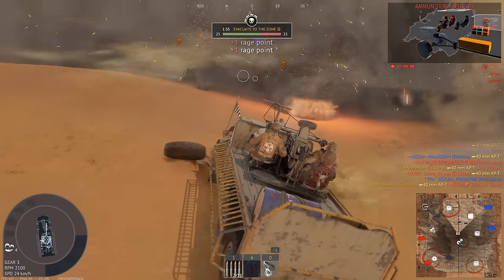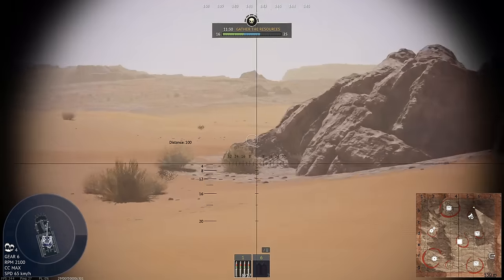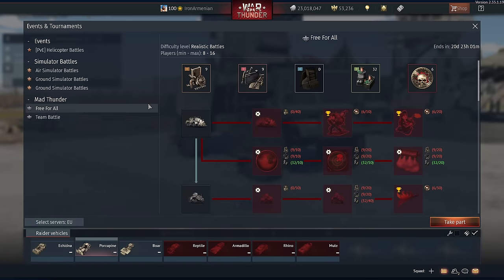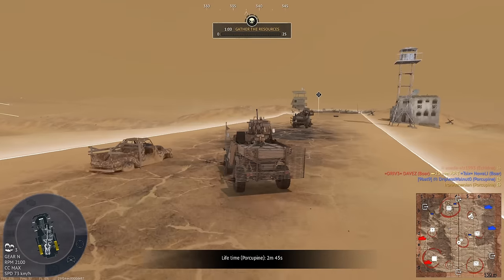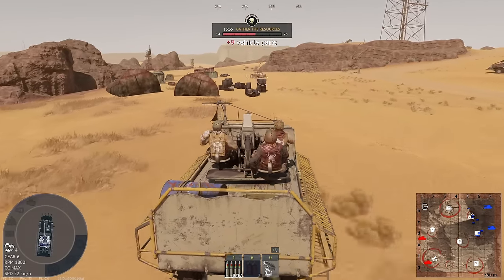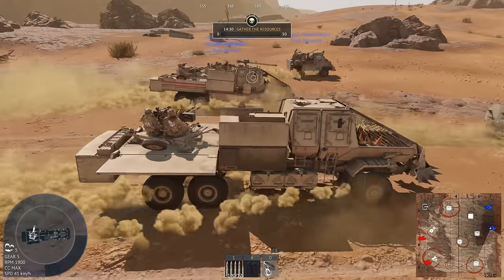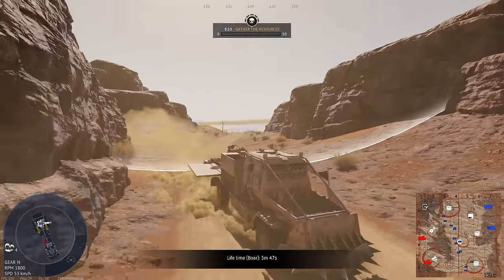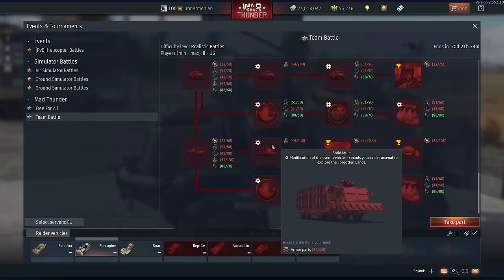War Thunder Aprill Fools 2024 is a Good Idea, Badly Executed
I love the idea of this event and I can see there was some love in design but why did it have to be another crafting grind event?

0:00 Intro
1:52 Team Match
4:08 Free for All
8:06 Team Matchs
20:40 3 Things that a being tested in the event
24:10 Explaing the Event Grinding Progress